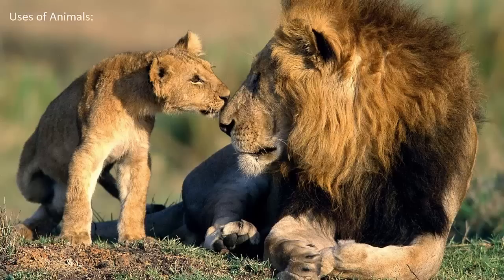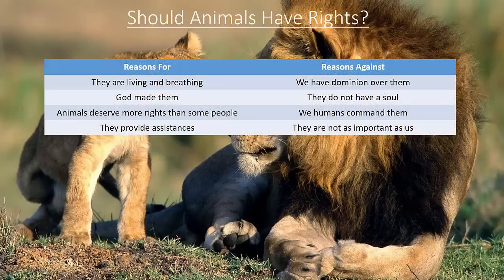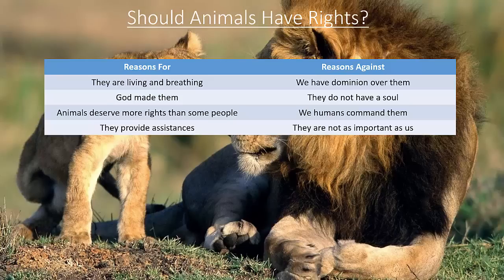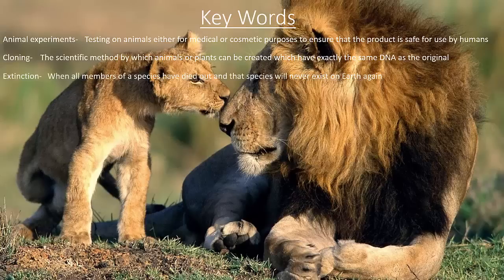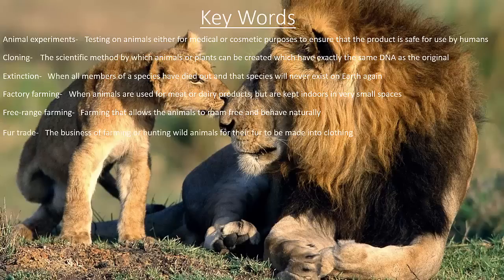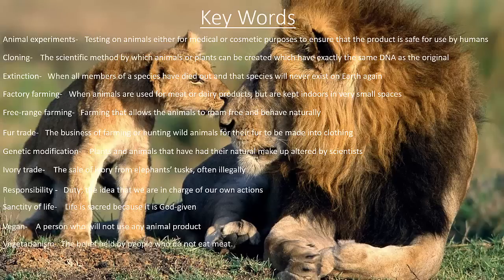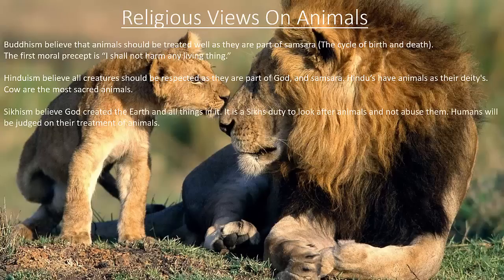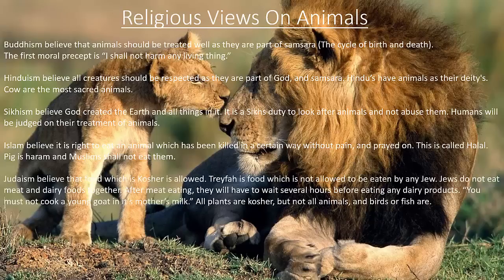AQA GCSE RELIGIOUS STUDIES ANIMAL RIGHTS REVISION NOTES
-Hope this revision video helps with your revision for your exams